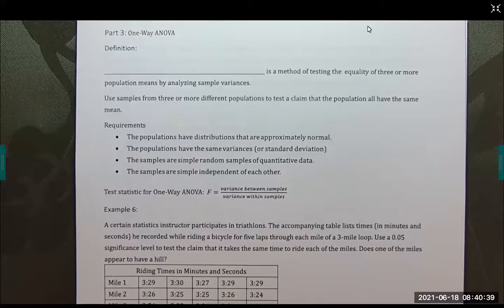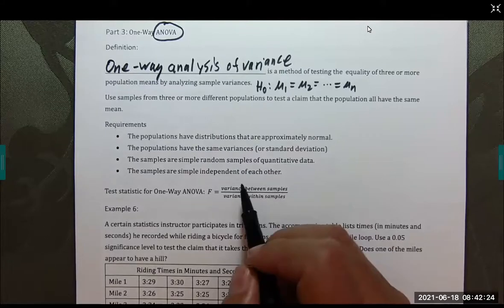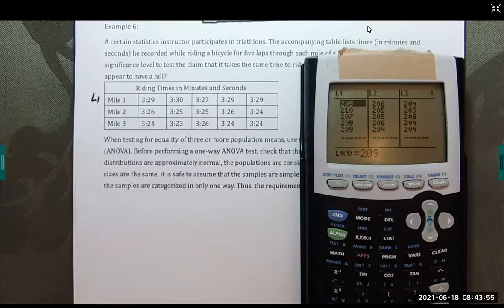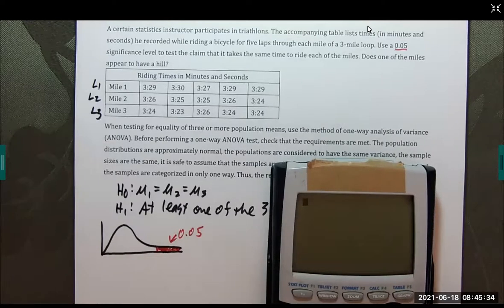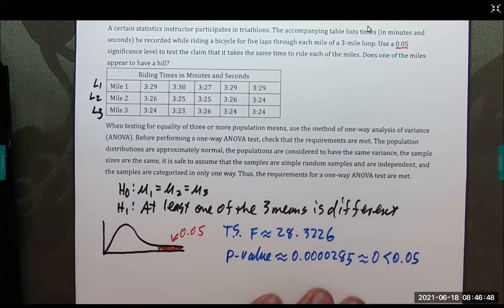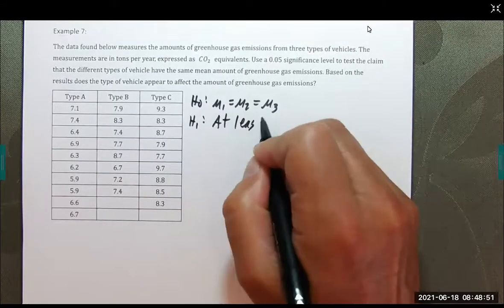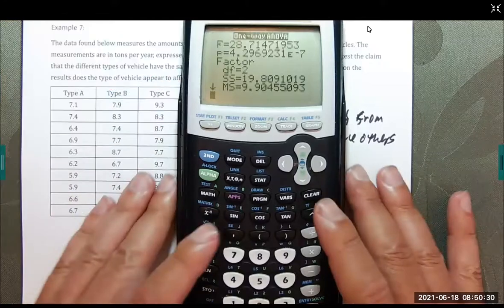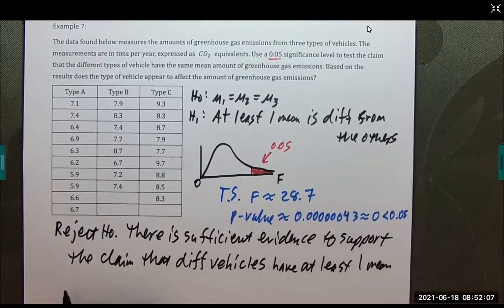Section 11 3